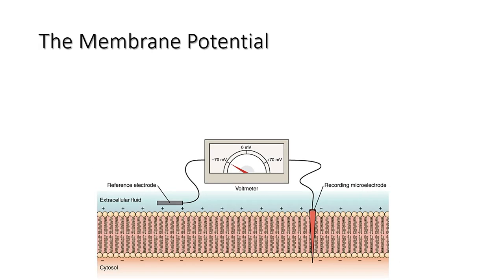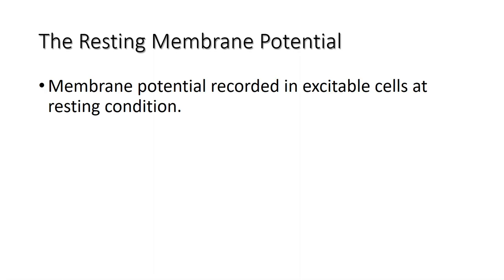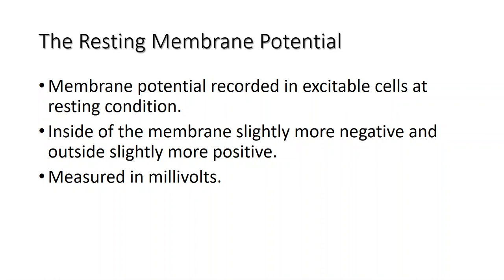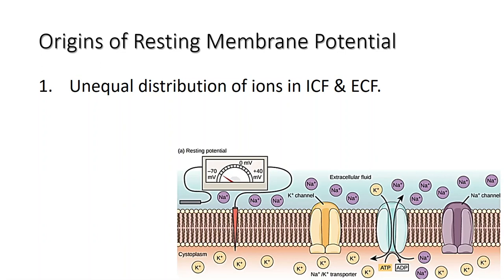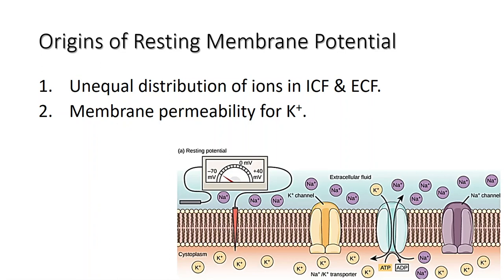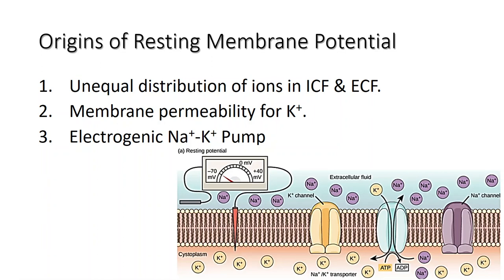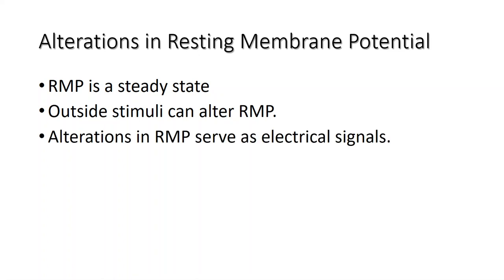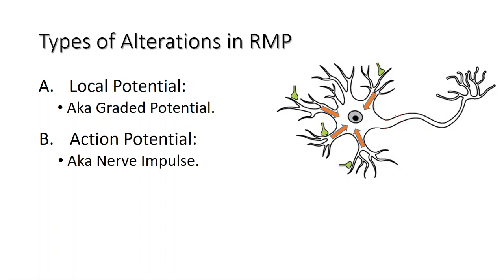Resting Membrane Potential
This video describes the origins of a membrane potential in excitable cells when they are at rest and not conducting electrical signals.